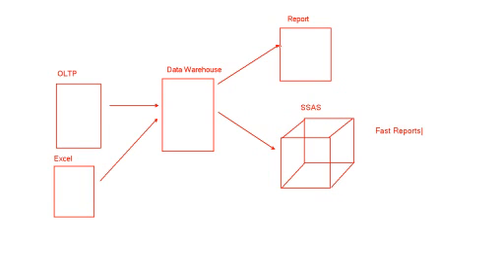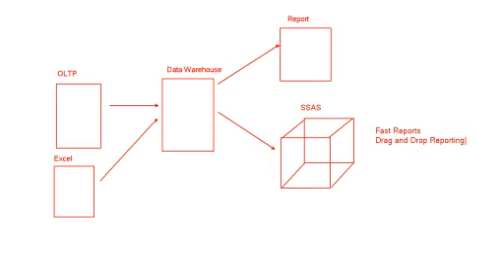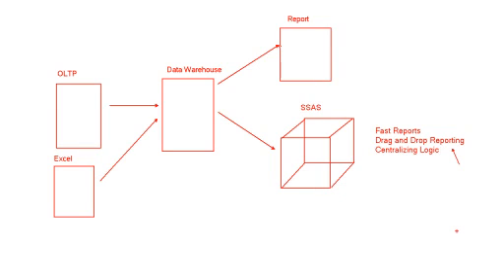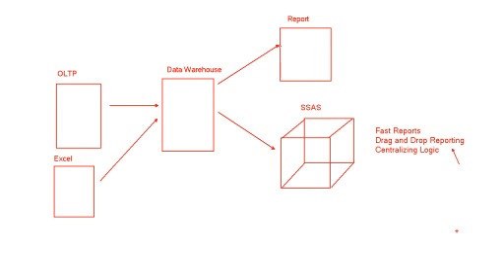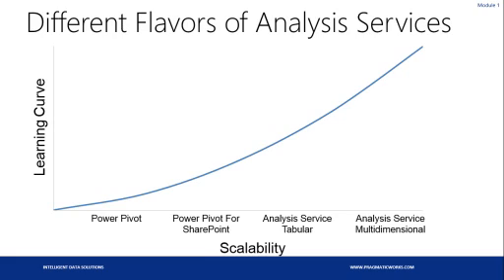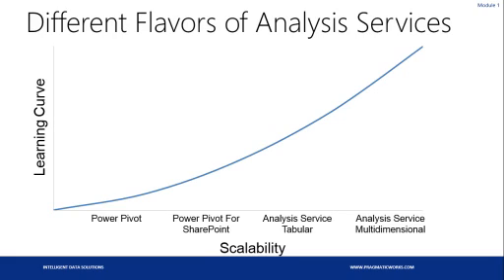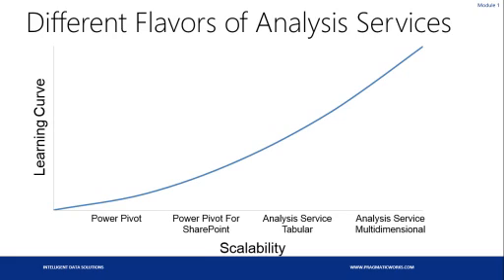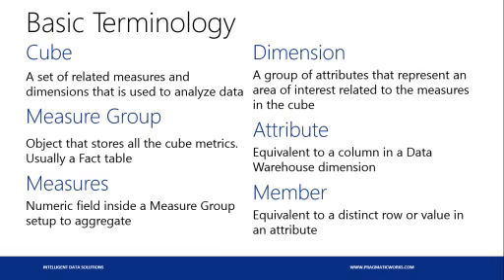Using SQL Server 2014 to Build Analysis Services Multidimensional Cubes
Your users are begging to see your data in an easy to consume tool but they're not tech savvy enough to understand how to build their own Power Pivot models. This session will show you how to use SQL Server 2014 to build Analysis Services Multidimensional Cubes, which has the most power to consume even the most complex data warehouse designs. Empower your users to discover and explore your data through an IT vetted data source.